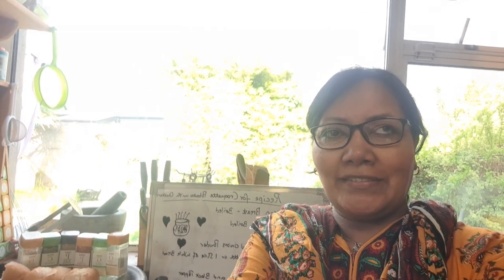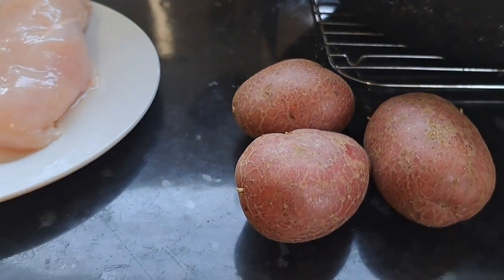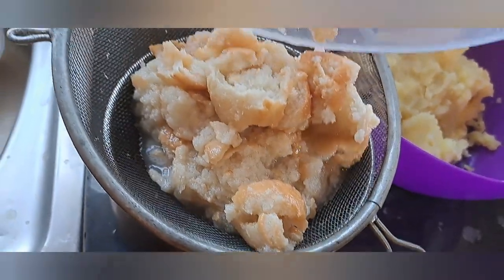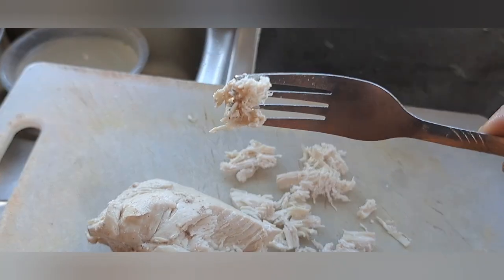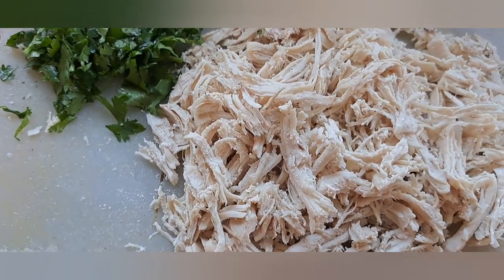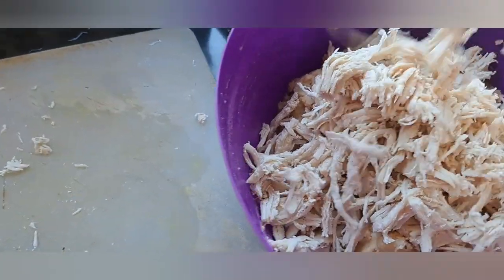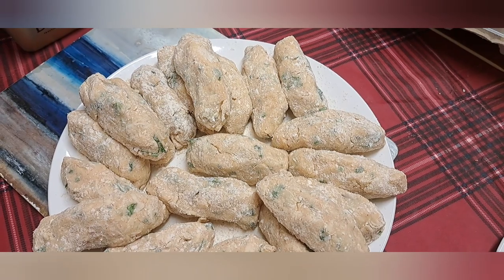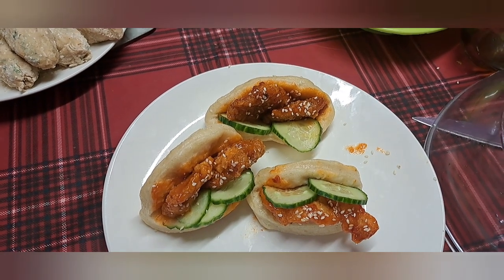Croquettes Recipes for today's Iftari🌮🍗🧆